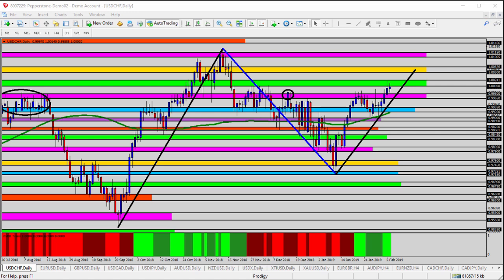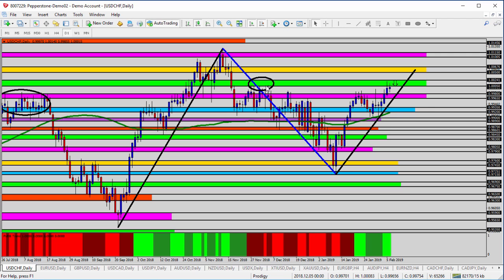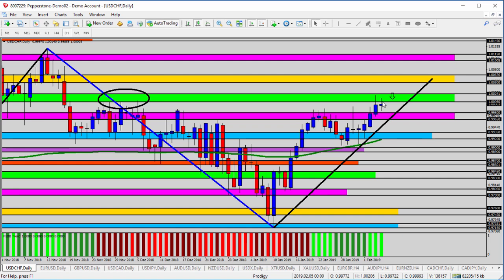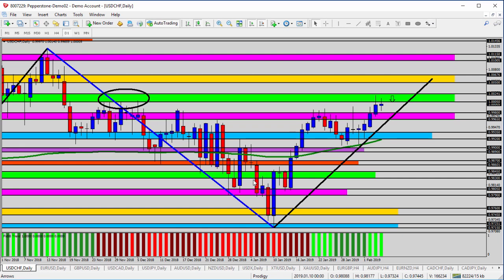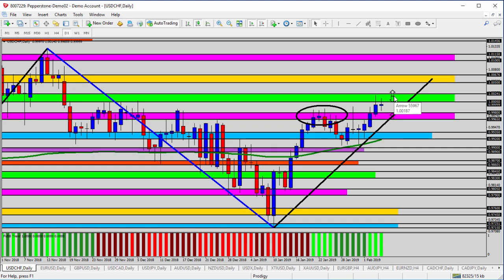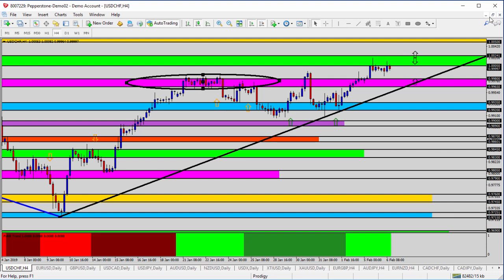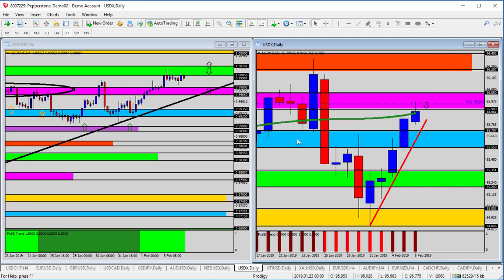Forex Update: USDCHF Holding Under the Resistance Zone